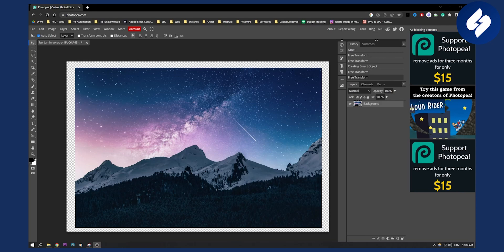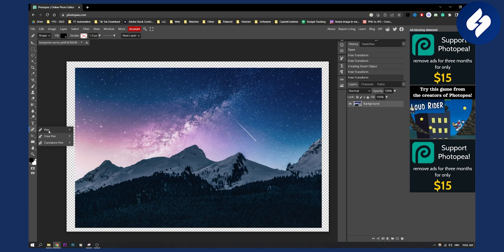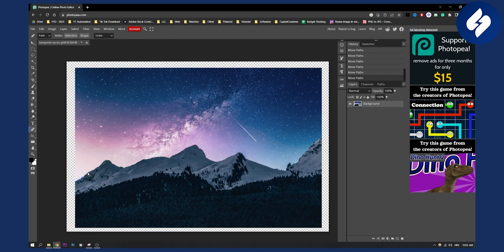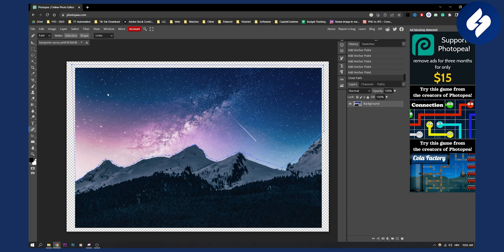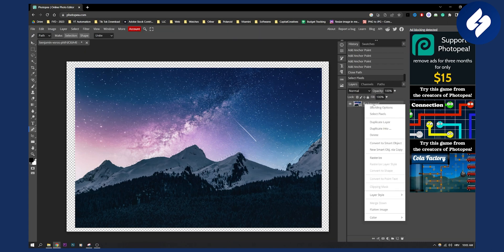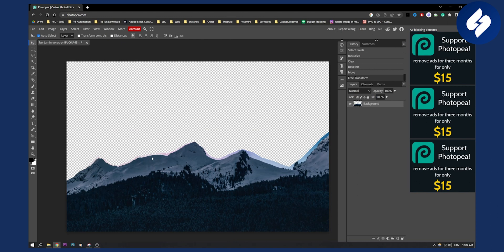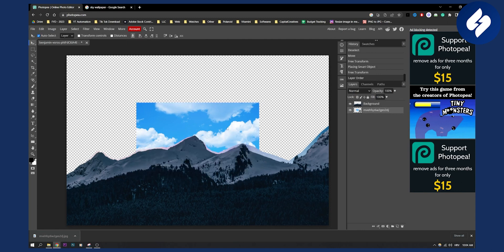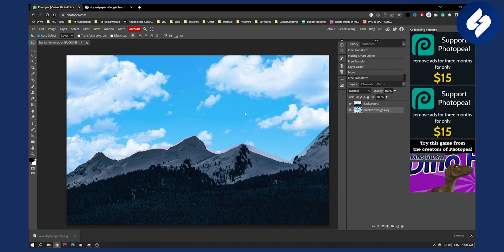How to Replace Sky in Photopea (2023)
In this video, we will show you How to Replace Sky in Photopea